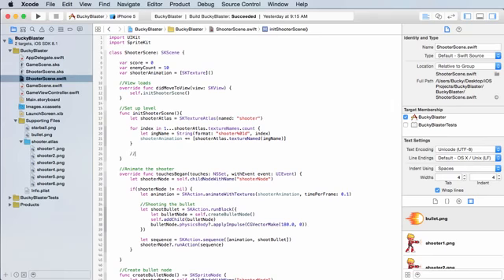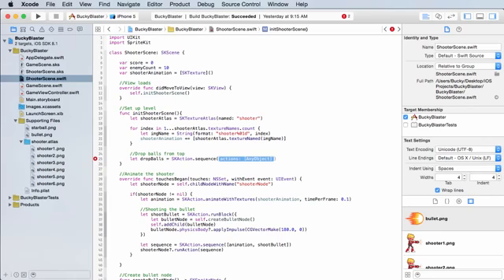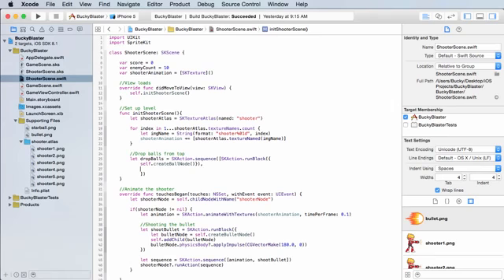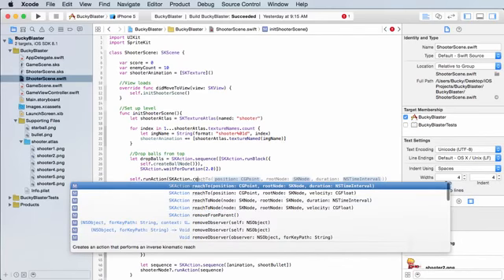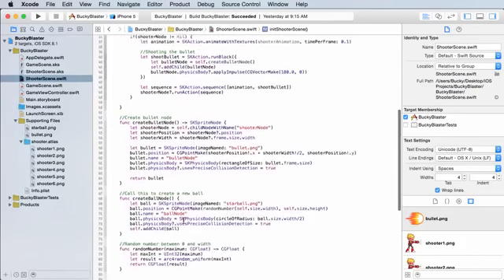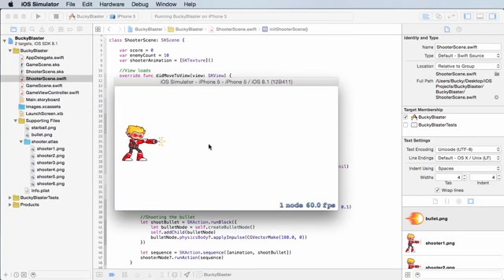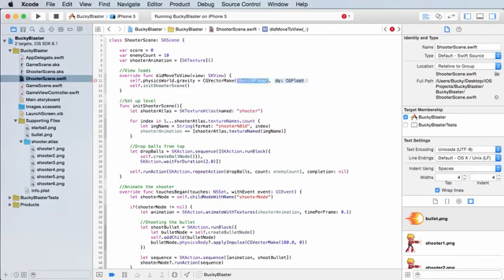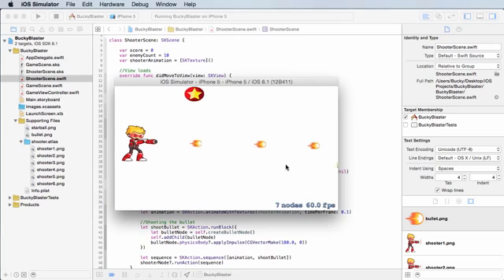40 iOS Development with Swift Tutorial 40 Shooting the Falling Balls